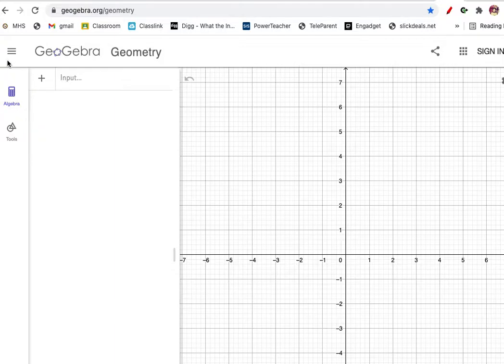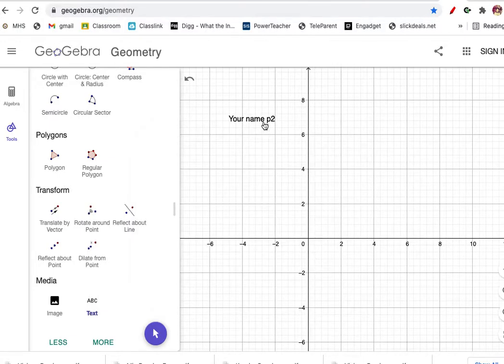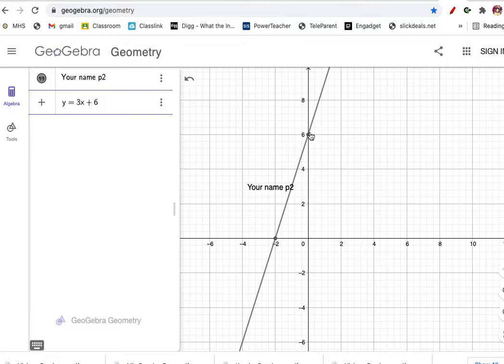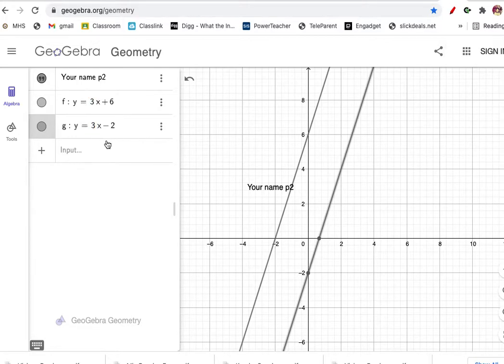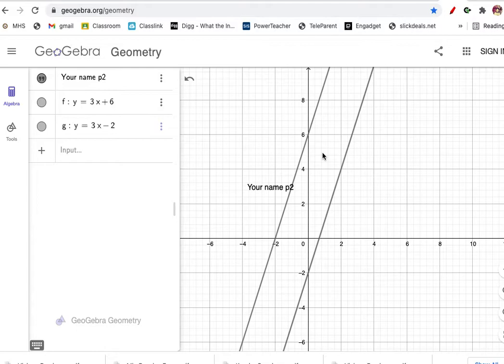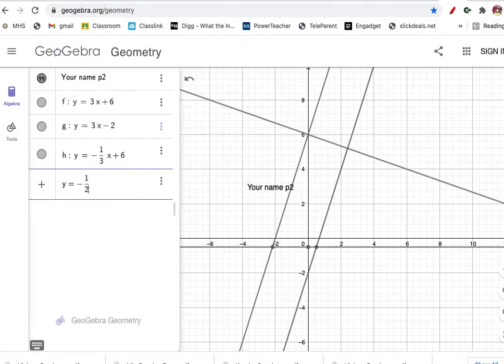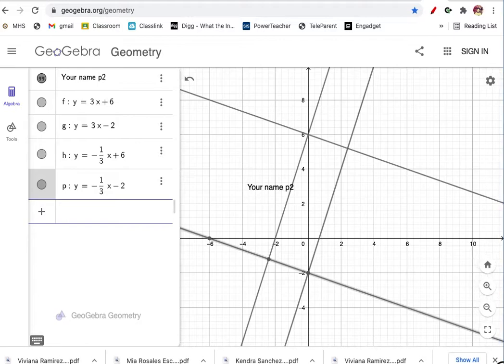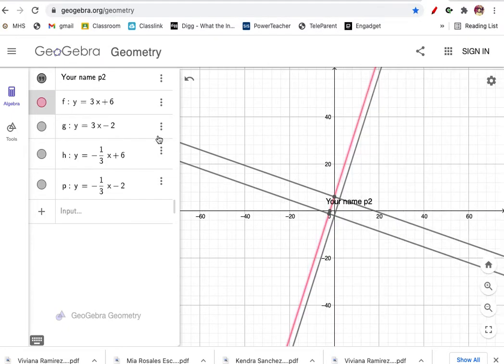Equations of Parallel and Perpendicular Lines in Geogebra - Slope Intercept Form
We recall that

Parallel lines have the same slope

Perpendicular lines have the slope with an opposite sign and reciprocal (flip upside down)